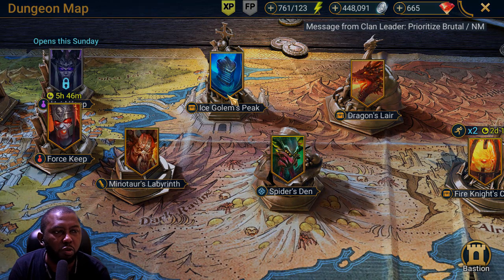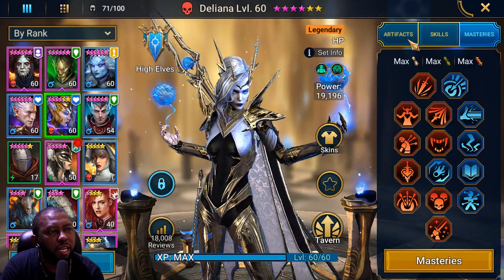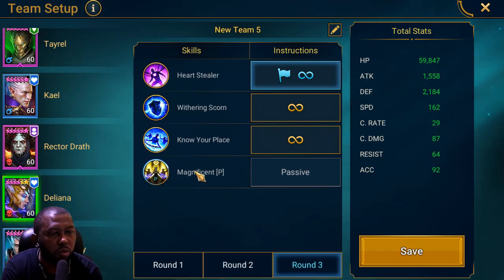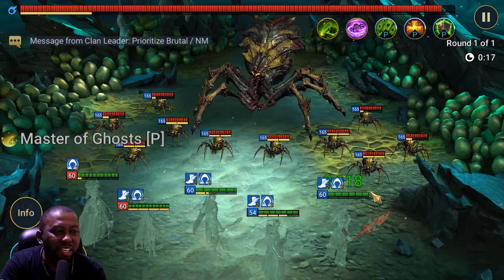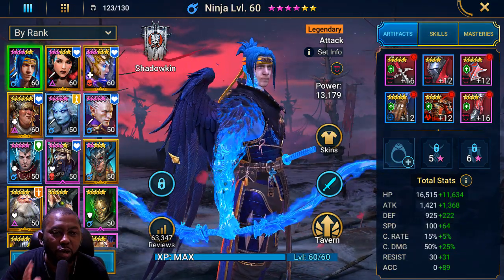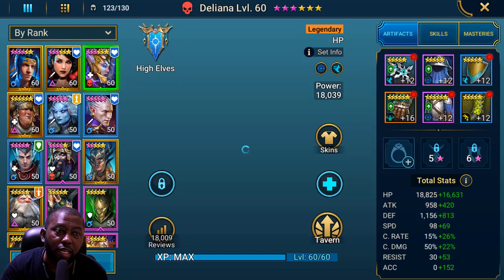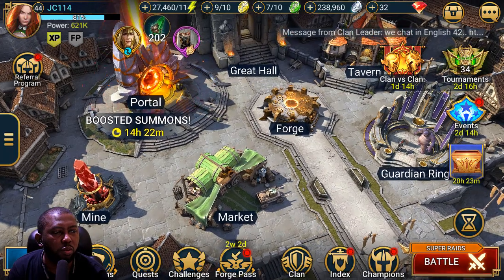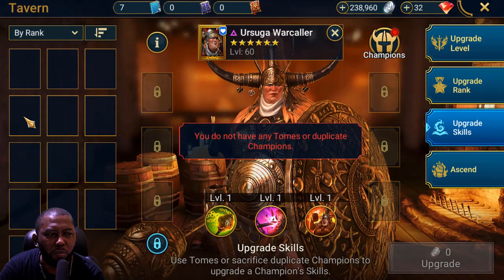F2P Day 43: Noob2Pro BETTER than a 270 Days Old Account? | Raid: Shadow Legends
While the 270 days Old account has unlocked a lot of Legendary and game changing epic champions the Noob2Pro has put in more work in the Campaign and Minotaur which sets the accounts apart in terms of dungeon levels they can beat and general progression.

This goes on to show how important Campaign and Masteries is because the noob2pro is still lacking in the gear department.

Also leave some advice for JC114 to help improve is account, enjoy it and hopefully stay on longer this time to play.